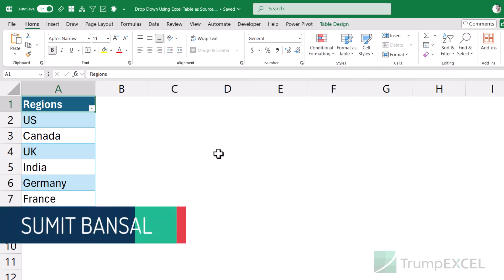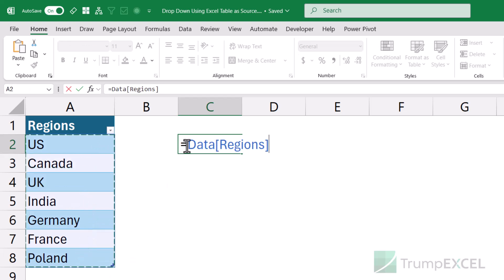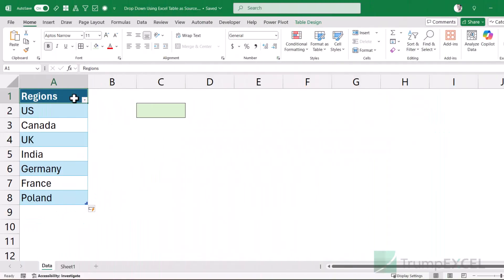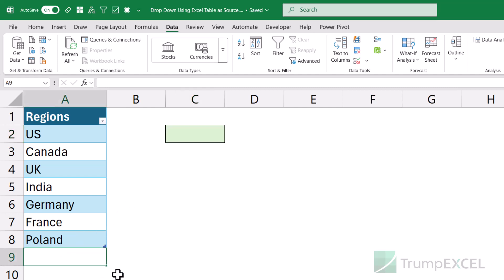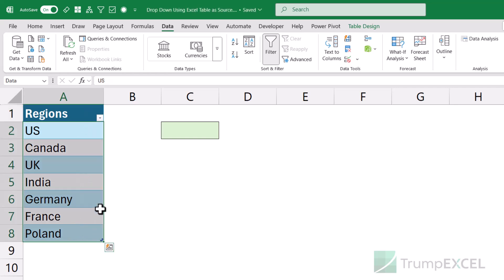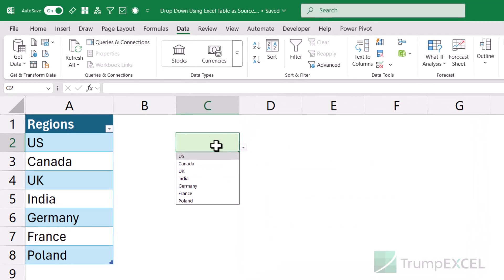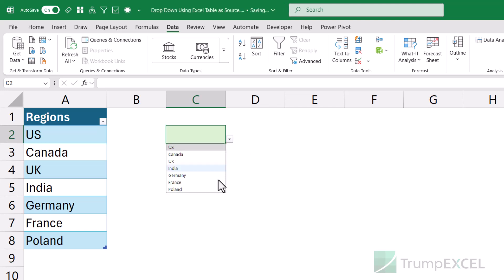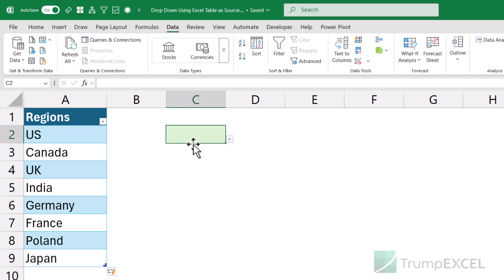Create Data Validation List from Excel Table (3 Easy Ways)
Excel doesn't allow you to use structured references with in data validation dialog box, but there are some workarounds.

In this video I'm going to show you three easy workarounds you can use to use Excel table structure references within data validation dialog box

00:00 Intro
01:24 Using INDIRECT Function
02:53 Using NAMED Ranges
04:07 Using range reference itself